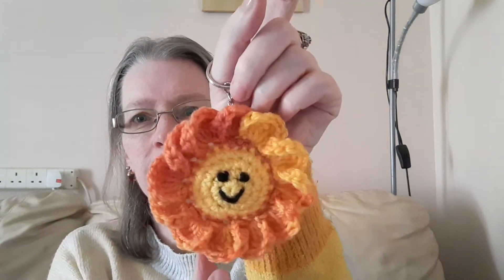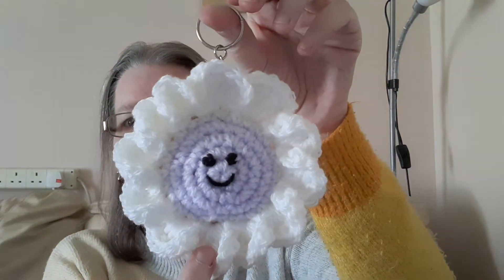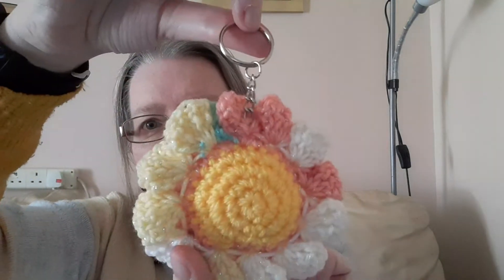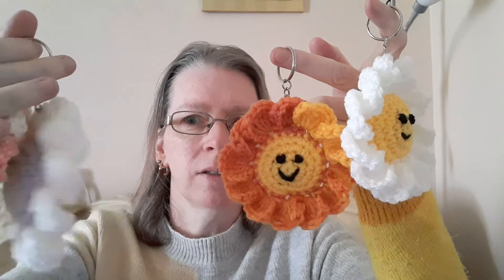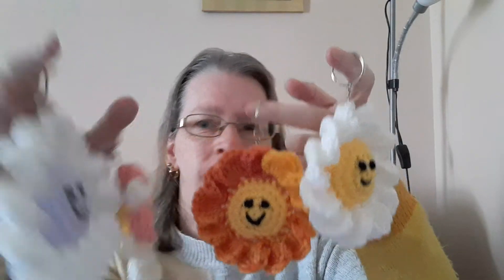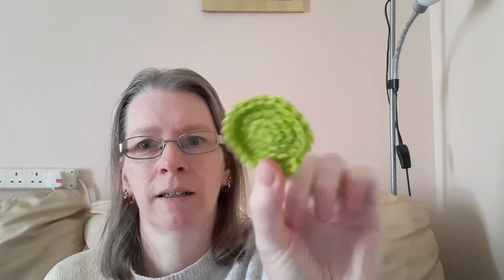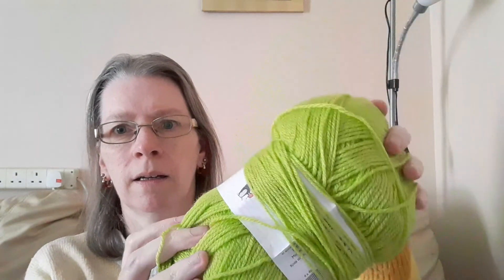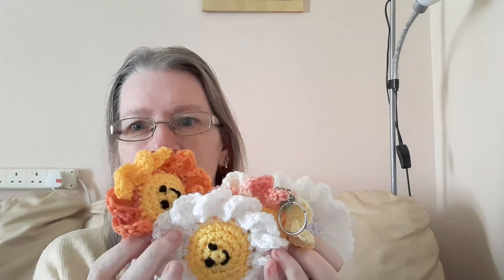crochet Happy Flower Keyrings